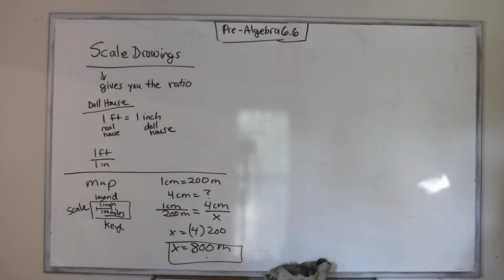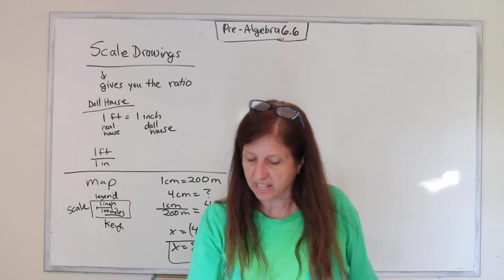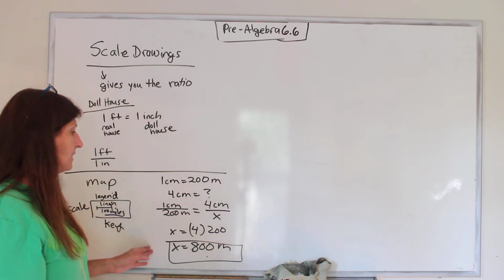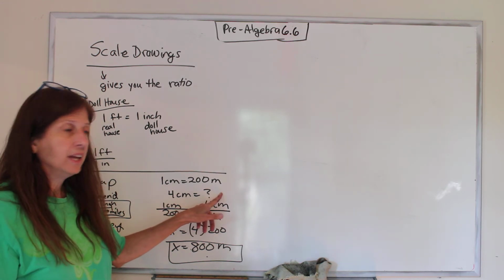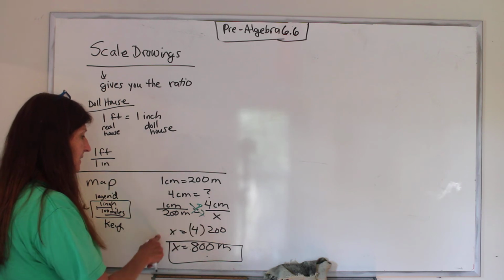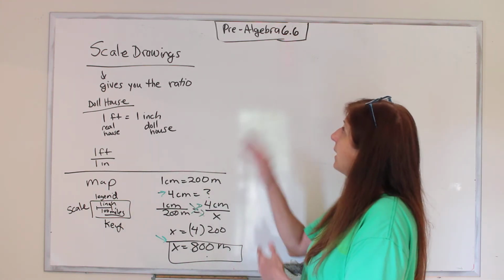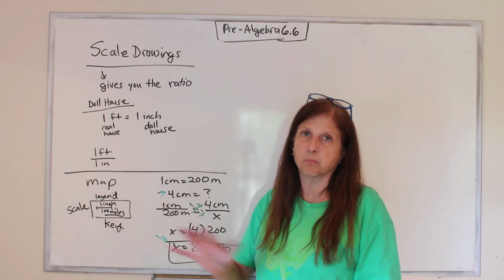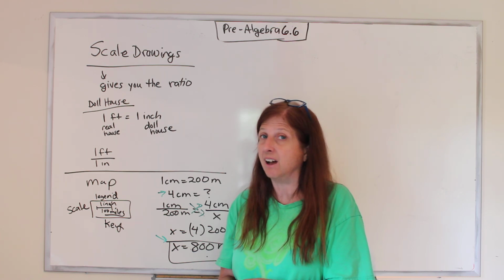Pre-Algebra: Scale Drawings (6.6)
Odds
day four- homework p. 286 n. 1-9. extra geometry video plus- play around with your calculator and see if it will do p. 312 and if it will try n 2. If not - skip this assignment. 😄